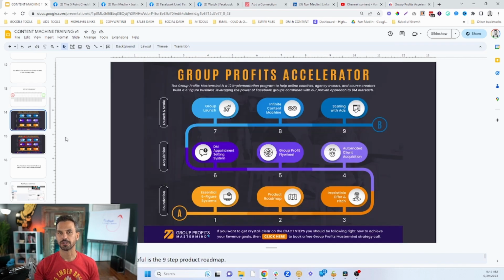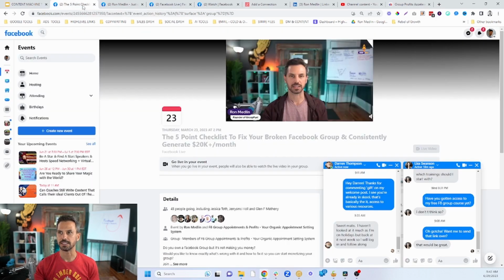How To Make Content For Your Facebook Group [Monthly Client-Getting Content Calendar]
What kind of content should you post in your Facebook Group? 🤔

In this video I’m going to share my monthly Facebook group marketing content calendar for Facebook Group owners.

I’m also going to show you not only how to create content for your Facebook group but also how to repurpose your content across multiple channels to give you more exposure and help you generate more leads without much extra work.

🎁 And If you'd like to get access to my FREE training Where I share The NEW Secret Facebook Group Strategy I've been Using for the Past 6 months To Generate $198K, And How You Can Too, then drop the word “TRAINING” below and I’ll send it over.

If you're curious about how we help agency owners, coaches & consultants build 6-figure businesses using Facebook groups our 3-Post Content Machine and strategic DM appointment setting system, the link below to book your group audit call where we'll audit your group against our 5 point checklist to identify the bottlenecks keeping you from hitting your goals and build you 90 day plan to get you making money as quickly as possible.